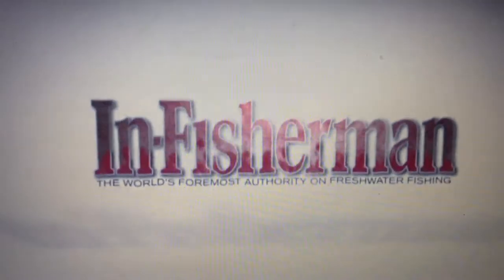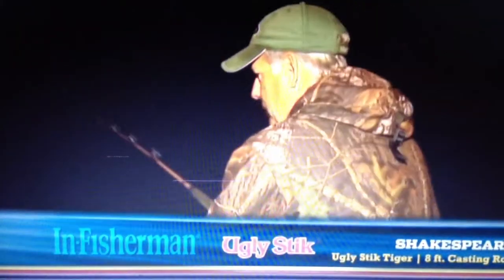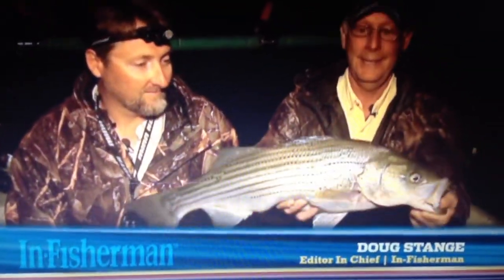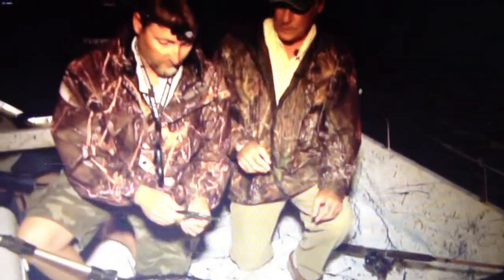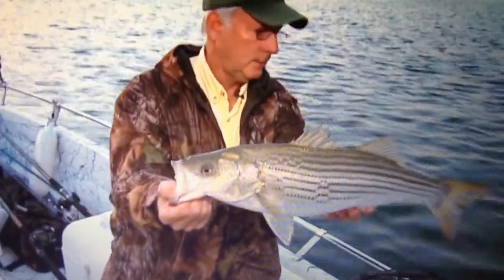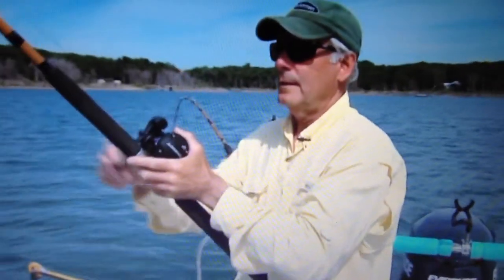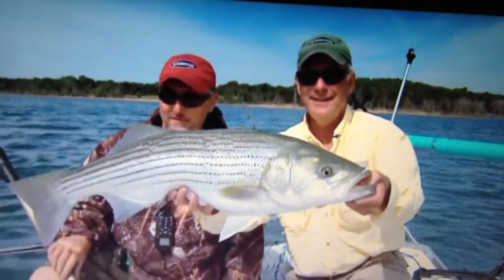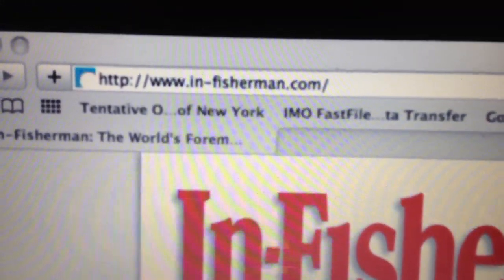Downrigging striped bass on Beaver Lake with In-Fisherman and Mike Bailey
How to use downriggers to catch striper on Beaver Lake in Arkansas. Join striper guide Mike Bailey as he takes Doug Stange of In-Fisherman out for striped bass using downrigger's